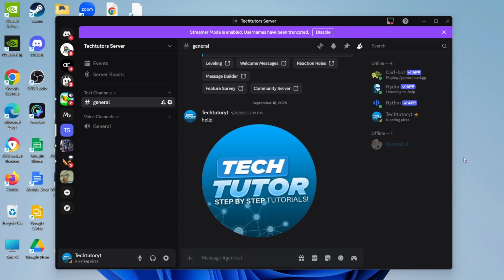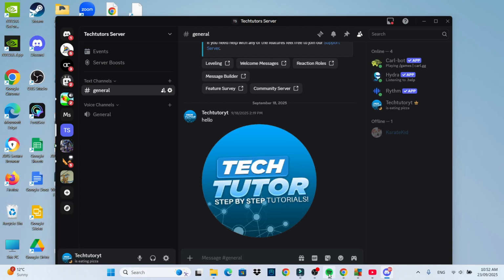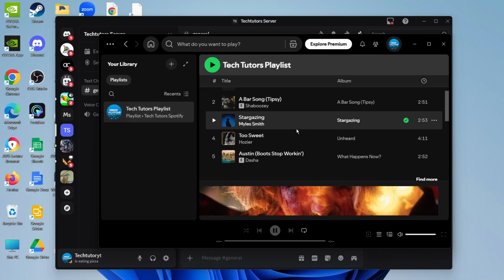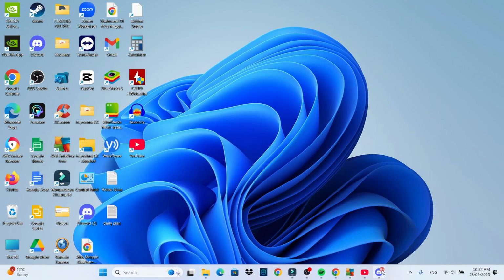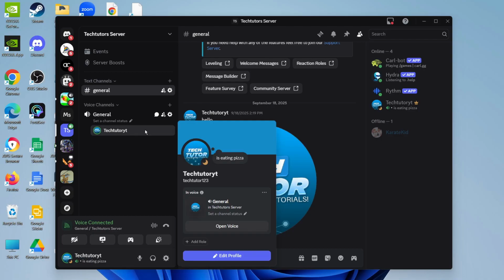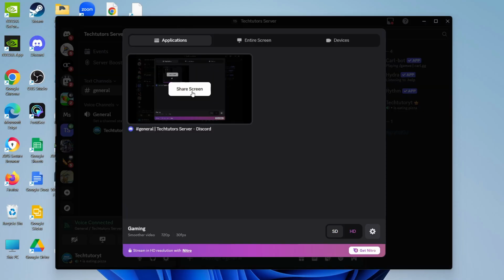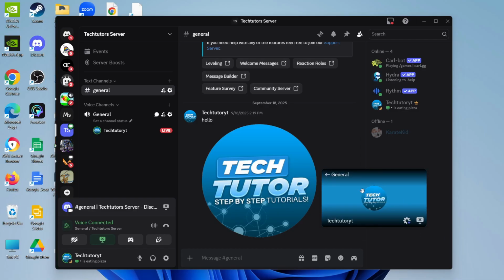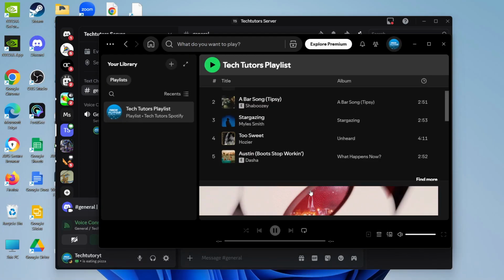How To Play Spotify In Discord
Ready to share your favorite Spotify tracks with friends on Discord? This step-by-step tutorial walks you through connecting Spotify to your Discord account, so you can display your music status, listen together, and boost your server’s vibe! Learn how to integrate Spotify with Discord on both desktop and mobile, show what you’re playing in real-time, and even explore music bot alternatives for group listening sessions. Get troubleshooting tips for common issues, discover how to manage your privacy settings, and see how to make the most of Spotify features inside Discord. Perfect for gamers, streamers, and music lovers who want to level up their Discord experience with seamless Spotify integration!

Thanks!